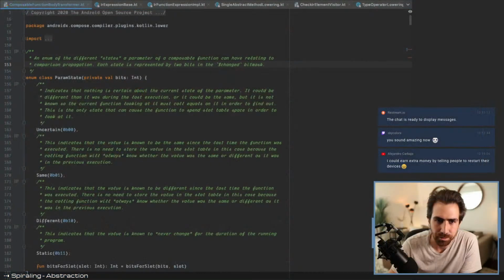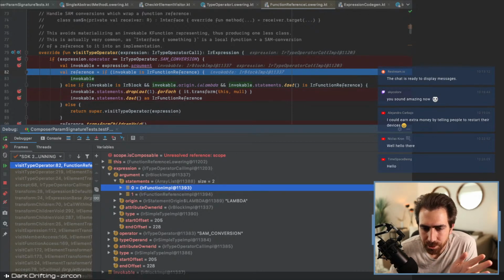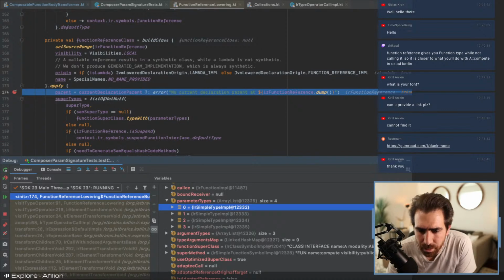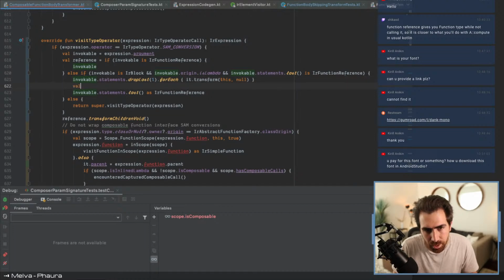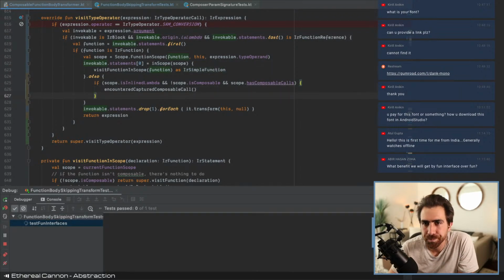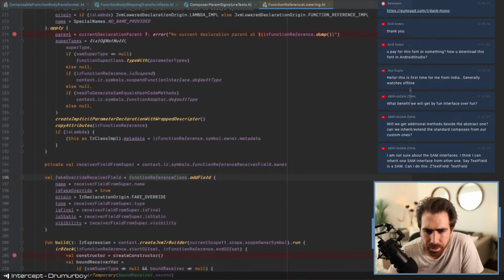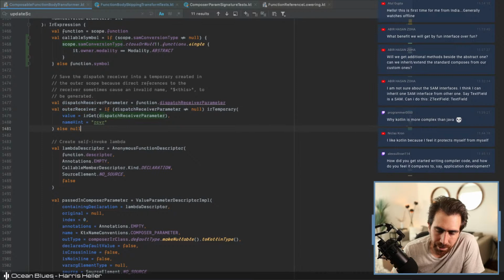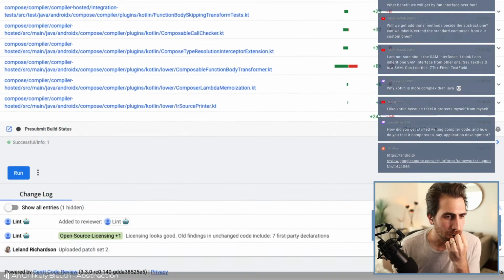Fun Interfaces - Compose Compiler - Ep 10